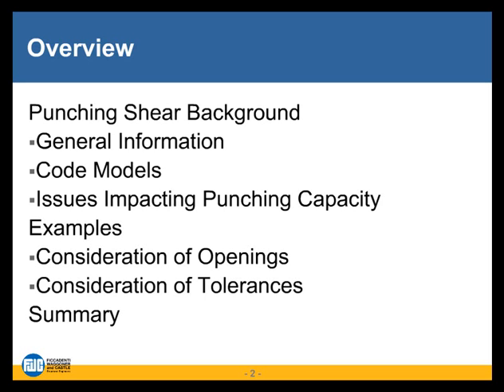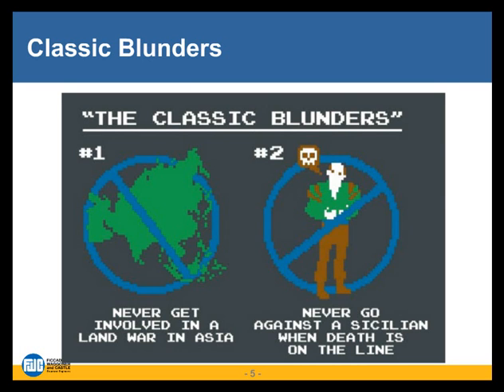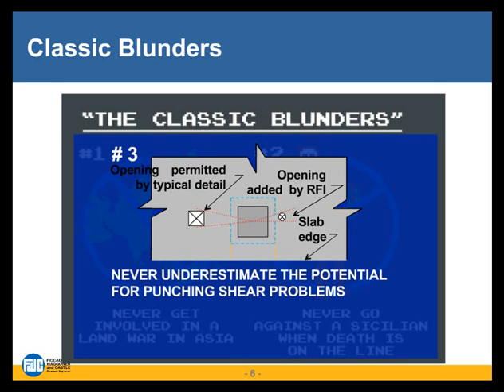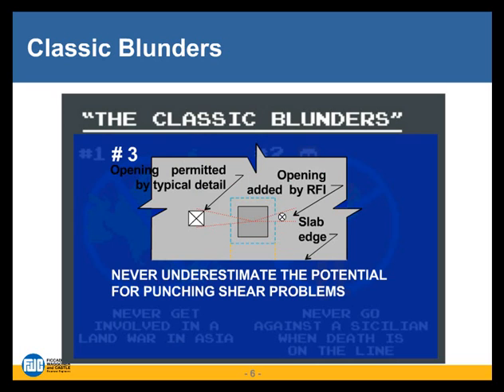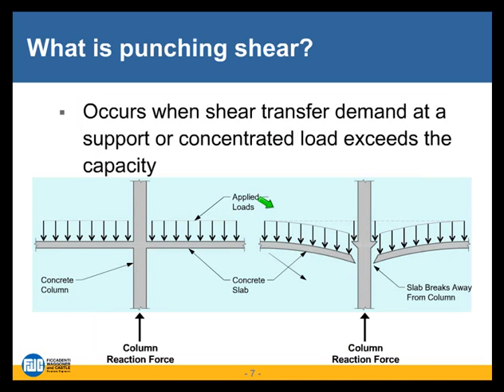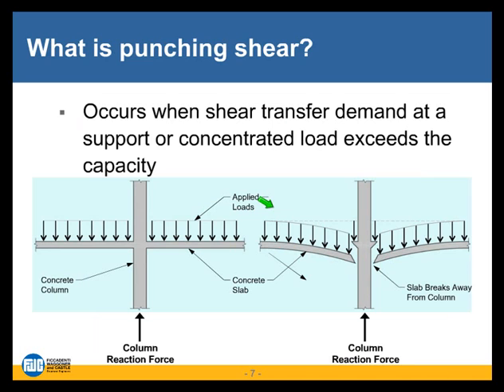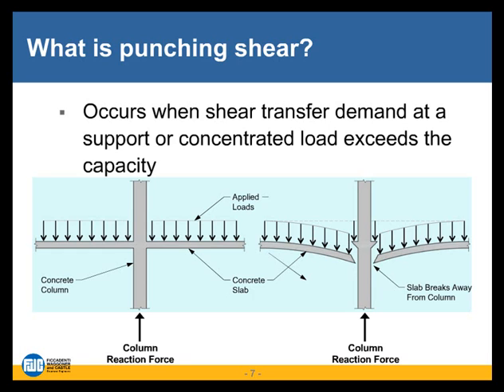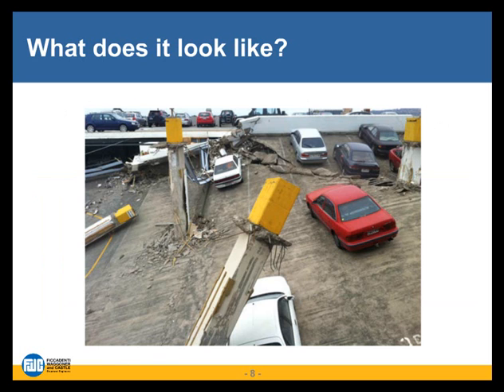Real-World Design Considerations for Punching Shear in Flat Plate Slabs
The slab-column connections in flat plate slabs are uniquely sensitive to the combined effects of unbalanced moment and direct shear loading. A variety of factors can reduce the punching shear design capacity, including openings and construction tolerances. In addition, the punching shear failure mode is generally considered to be non-ductile, and may display few easily-visible warning signs prior to occurrence. As a result, this connection demands a high level of scrutiny. Unfortunately, it is often relegated to a lesser degree of review than flexural design of flat-plate slabs, sometimes only appearing in a structural calculation submittal as a single sheet indicating that the default punching-shear checks applied by the program used for the slab design returned a demand-to-capacity ratio less than one.
The presentation reviews the code requirements and methodology for determining the punching shear capacity of flat plate slab-column connections, including code requirements for consideration of openings. It also discusses some of the issues encountered as a result of construction tolerances. The issue of how to consider the effects of bidirectional moment transfer is addressed as well. Finally, the presentation provides some examples of how to consider the combined effects of openings, construction tolerances and bidirectional moment transfer at flat plate slab-column connections.